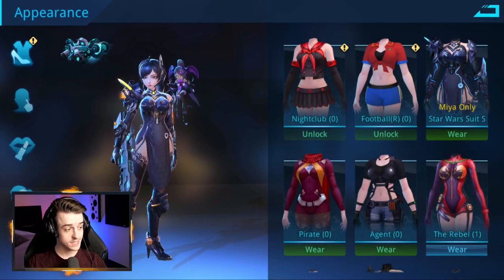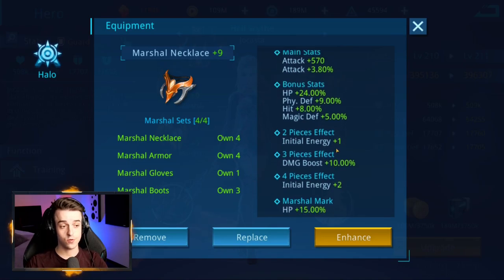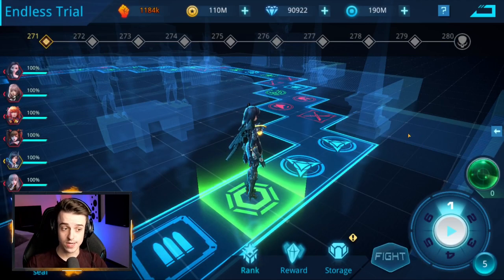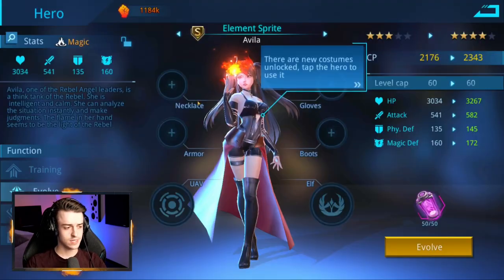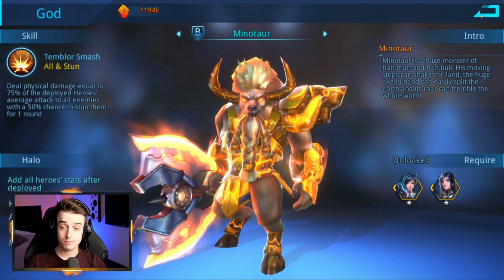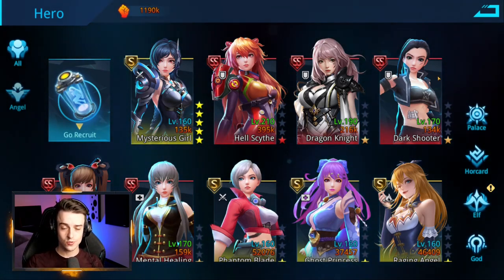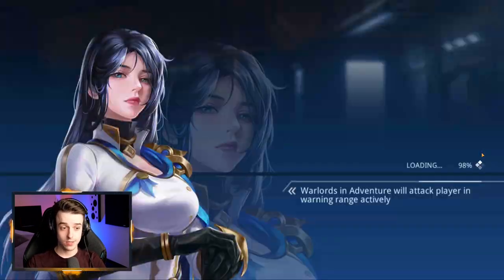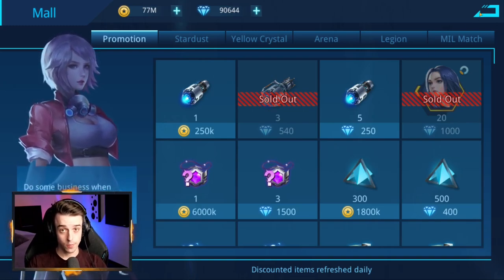Everything you need to get started in ANGEL LEGION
Download Angel Legion, today!

NEW CODES for all servers:
9V4E51WQ